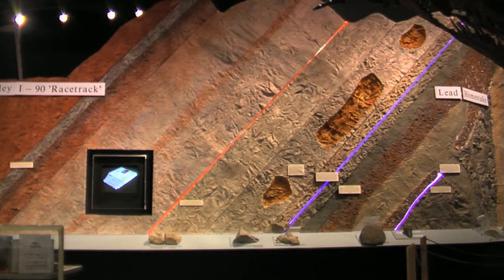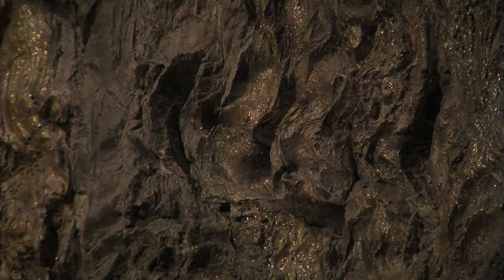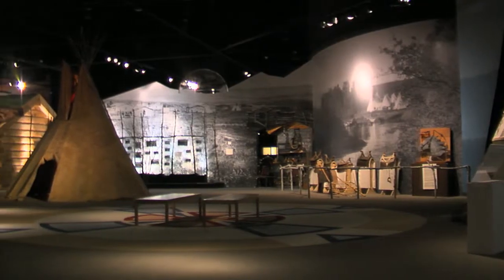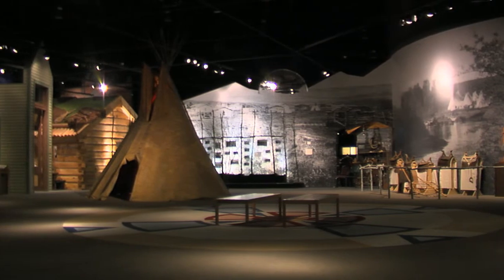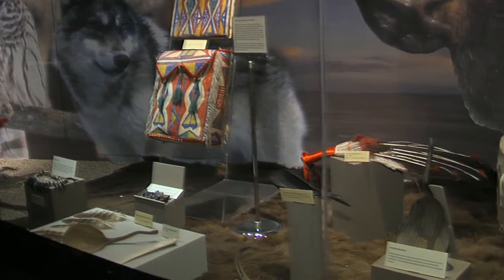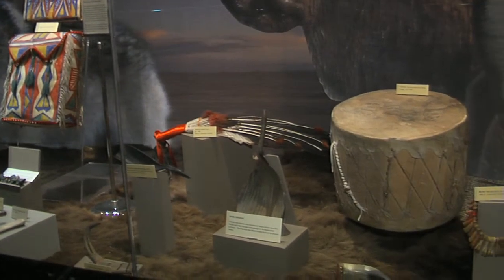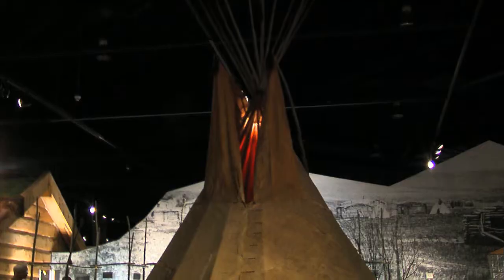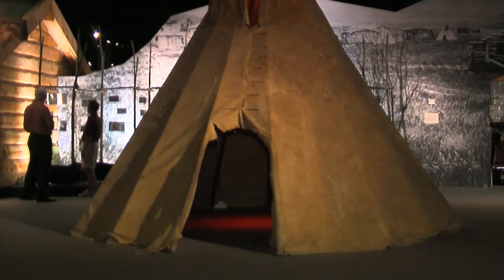Journey Museum Black Hills Travel Shorts